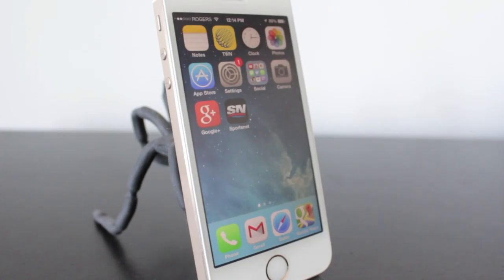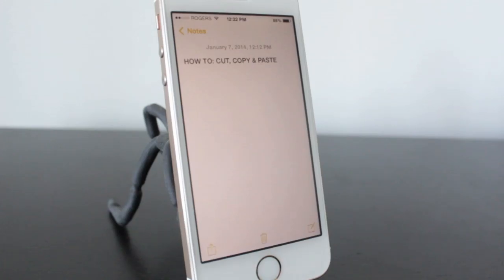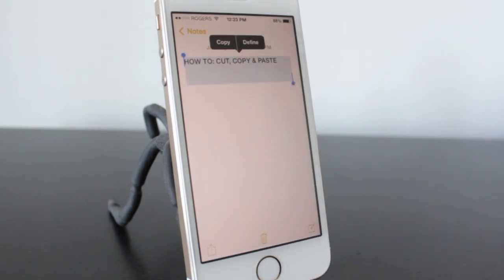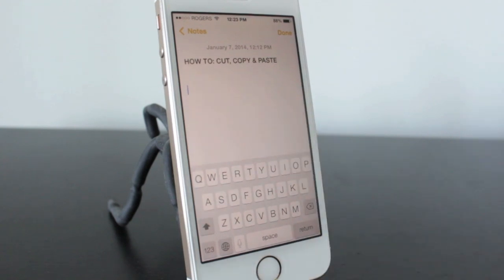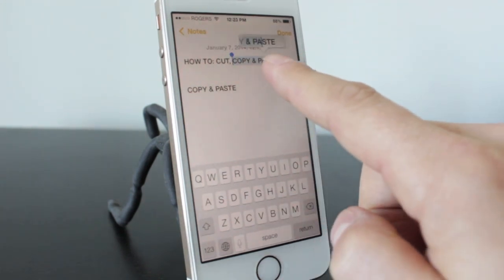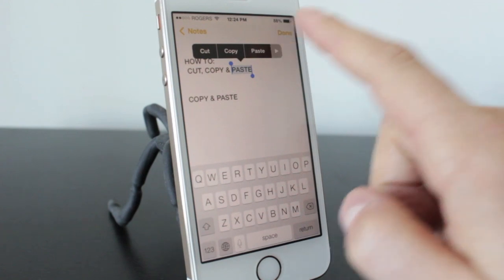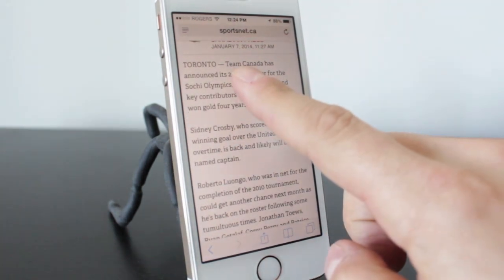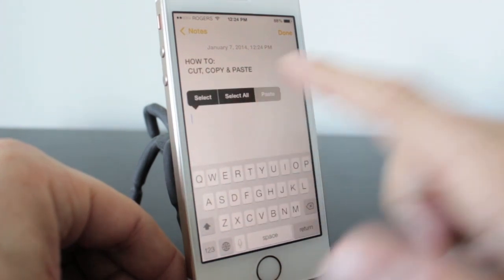How To Cut, Copy And Paste iOS 7 - iPhone 5s/5c, iPad and iPod Touch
Quick iOS 7 tip for beginners on how to cut, copy and paste with iOS 7 on the iPhone 5s, 5c, iPad and iPod Touch.